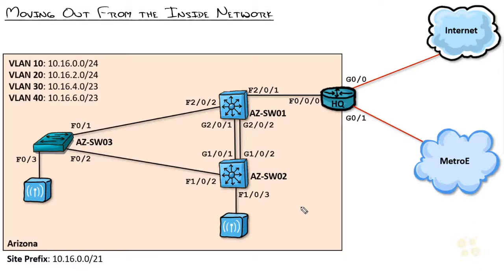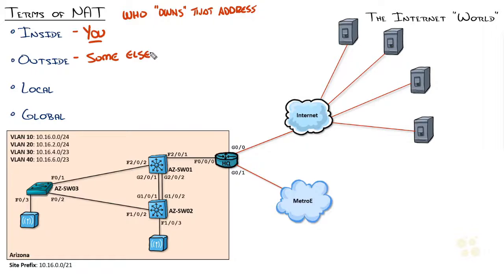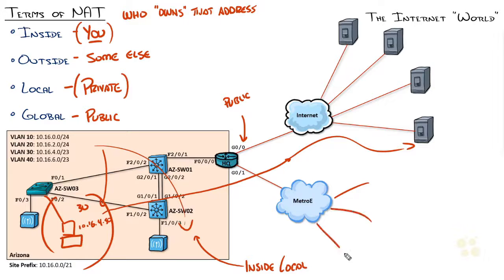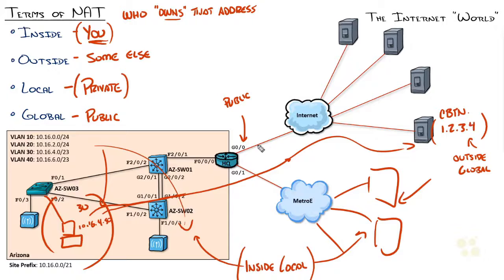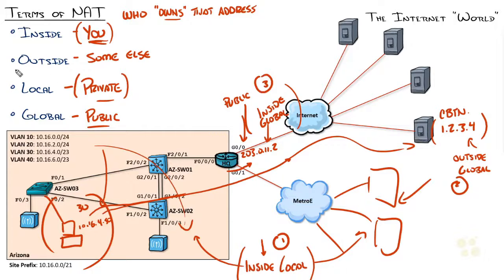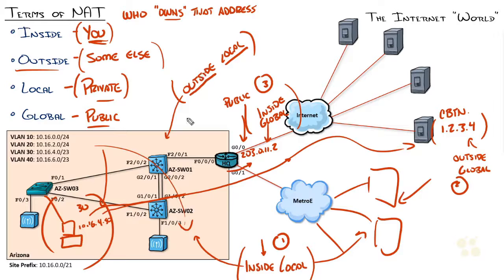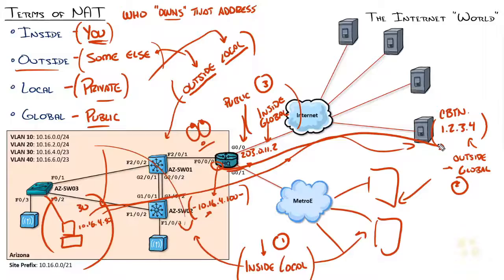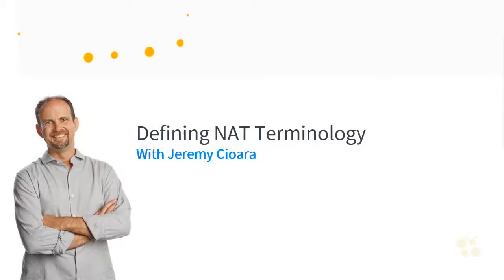290. Defining NAT Terminology